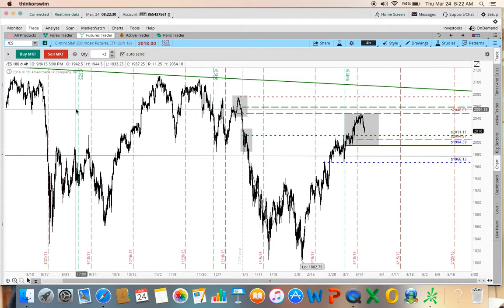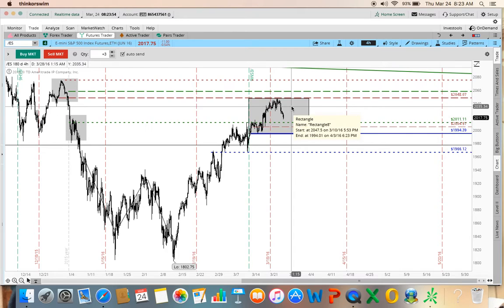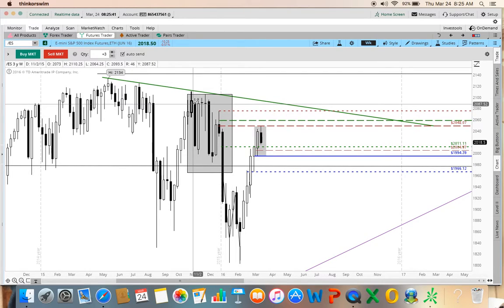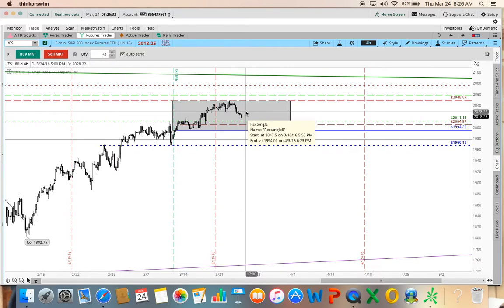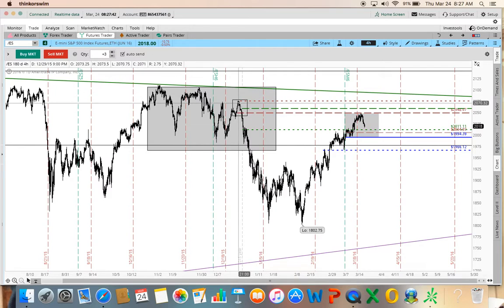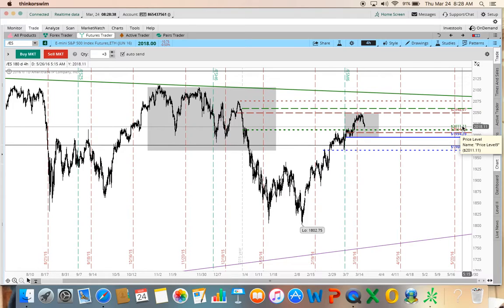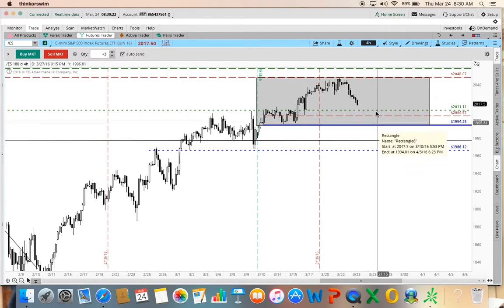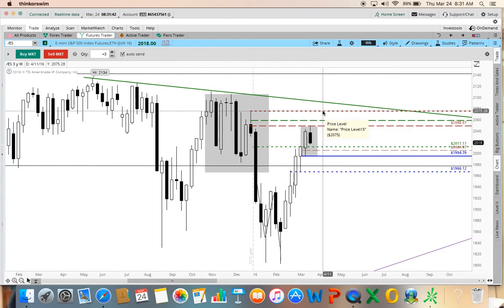SMWSK 03/24/16 TrendLines Targets Before US Market Opens $ES_F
ANY Bounce here will get sold